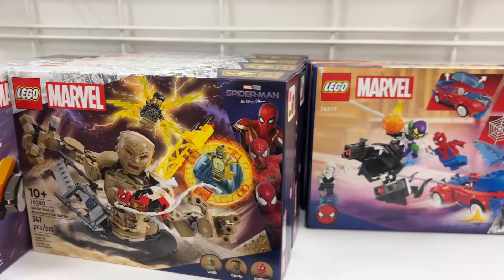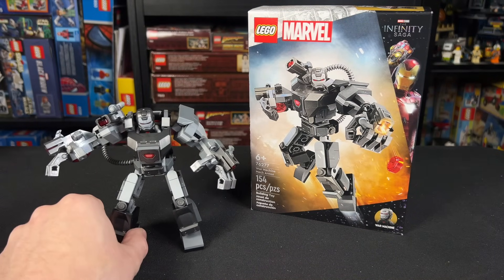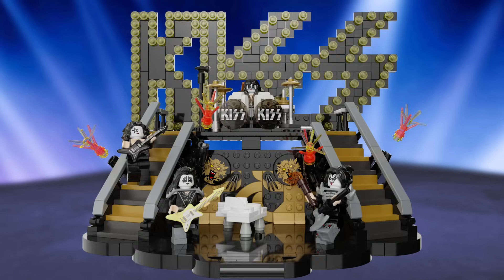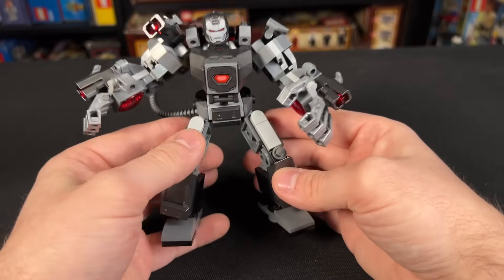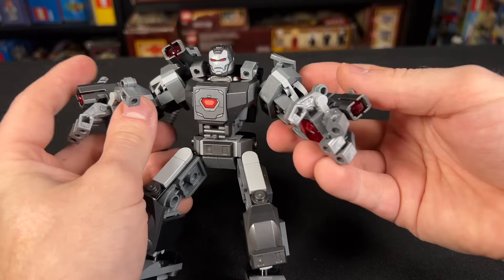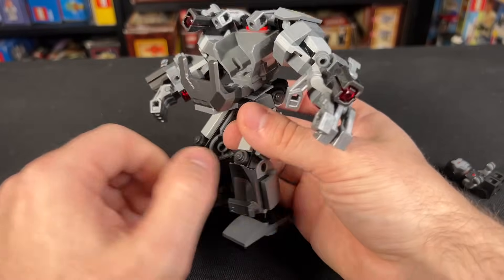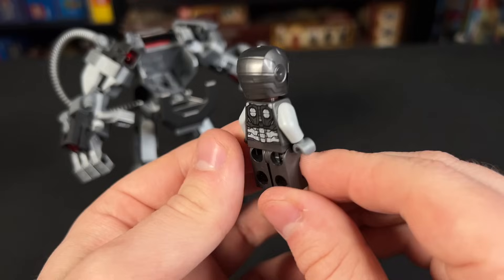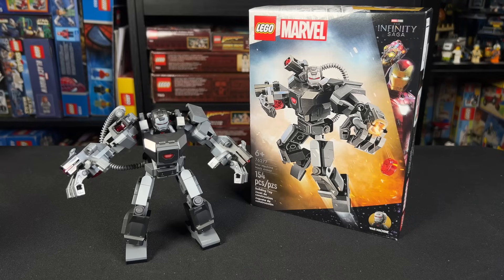EARLY REVIEW: 2024 LEGO War Machine Mech Armor Set 76277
In this video, I'll be sharing my review of the new LEGO Marvel War Machine Mech Armor set 76277! I found this early at a Kohl's in Cool Springs/Brentwood, Tennessee and purchased this with my own money.